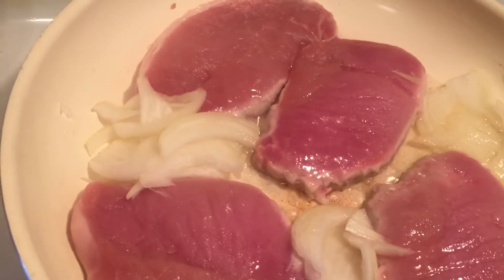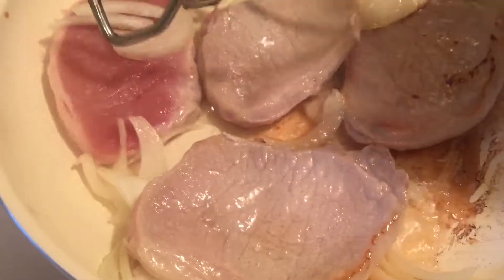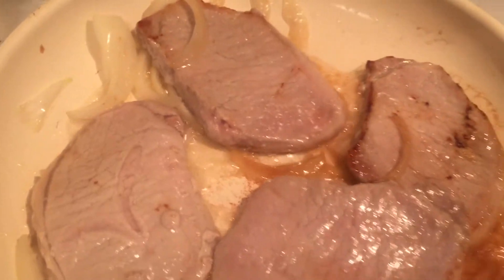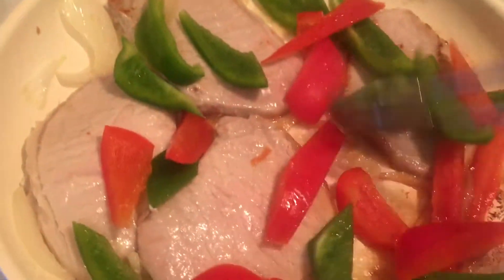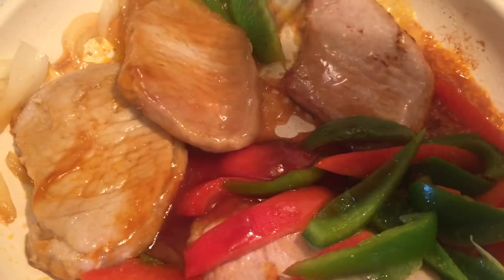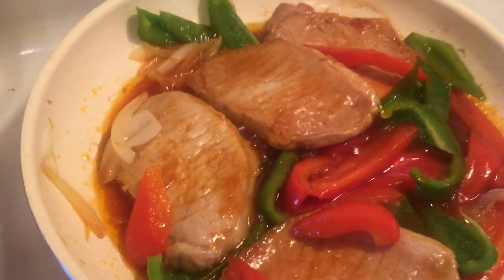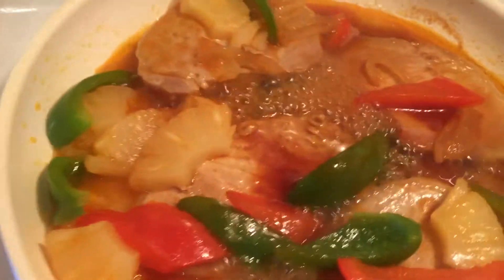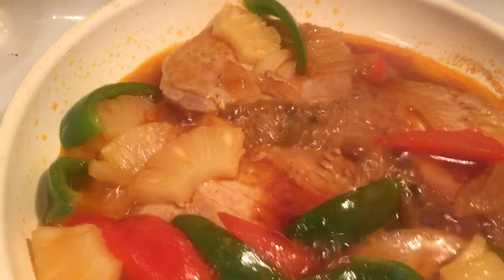Supper in 15 Minutes: Polynesian Porkchops or Heinz 57 Sauce Porkchops with Pineapples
INGREDIENTS
4 pork chops
6 Tbs. Heinz 57 sauce
3 Tbs. brown sugar (optional) or sugar substitute
1 cup red and green bell peppers julienned
1/2 medium sized onion, sliced
1/2 can of pineapple chunks with juice

PREPARATION:
Brown pork chops with sliced onions. Add the peppers and lightly stir fry for 3 to 5 minutes. Add the brown sugar and Heinz 57 sauce coating the pork chops evenly on each side until lightly caramelized. Add the pineapple chunks with juice. Add water if needed, otherwise cover and cook for 10 to 15 minutes until the meat is cooked through.

Serve over a bowl of rice and enjoy.